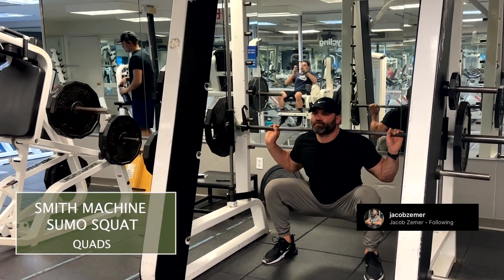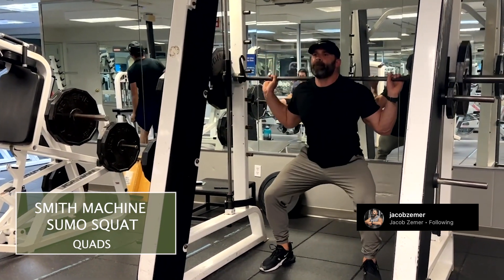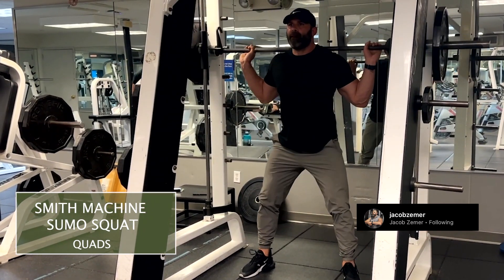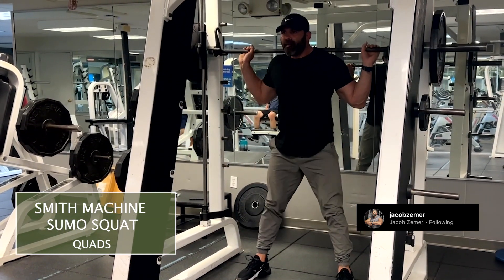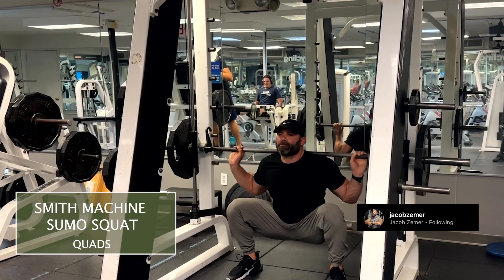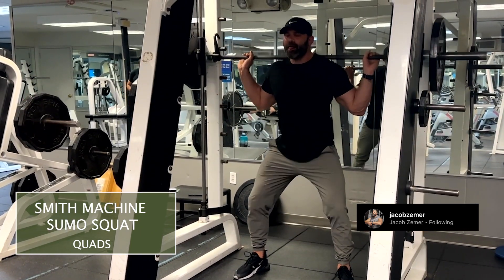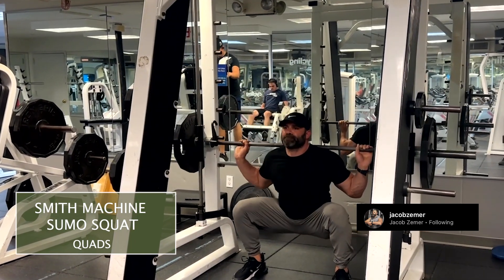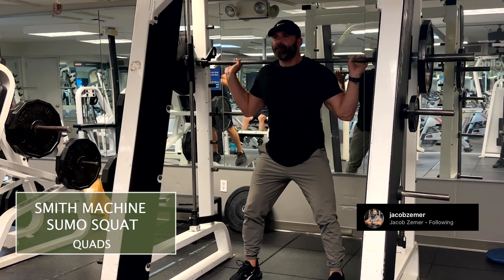Smith Machine Sumo Squat